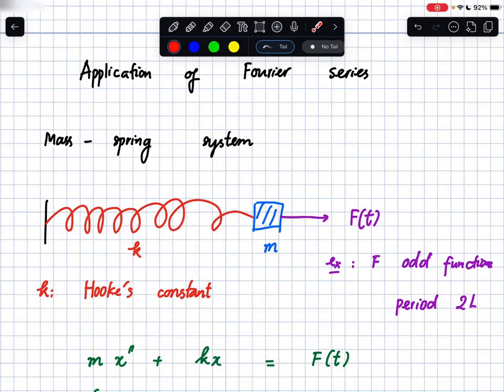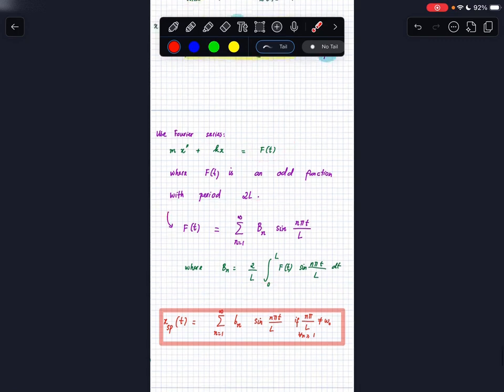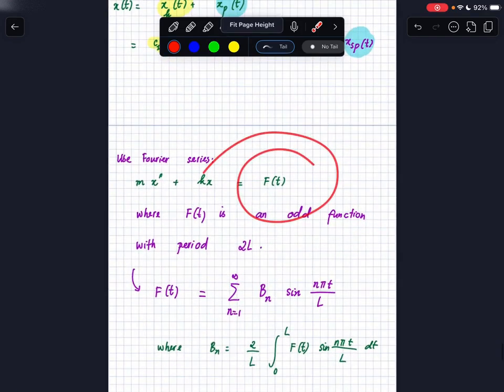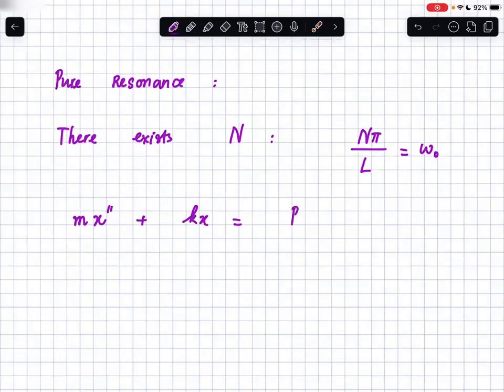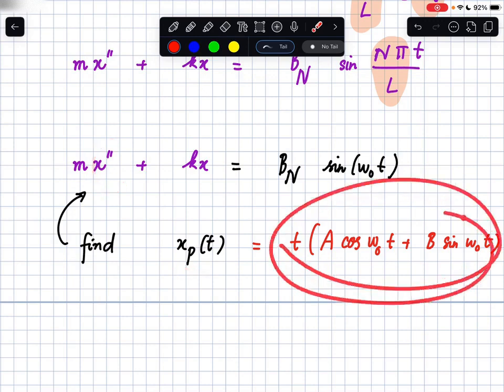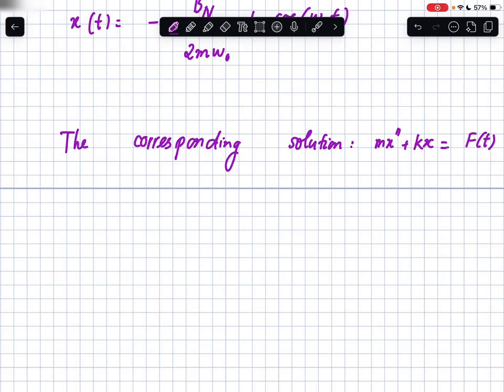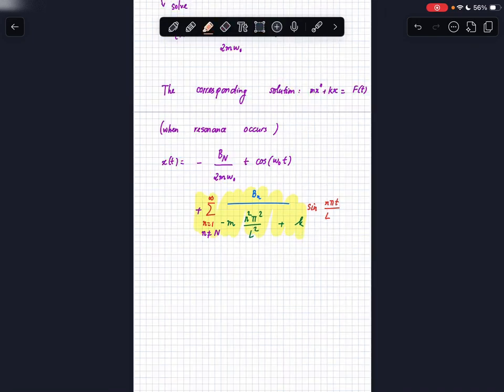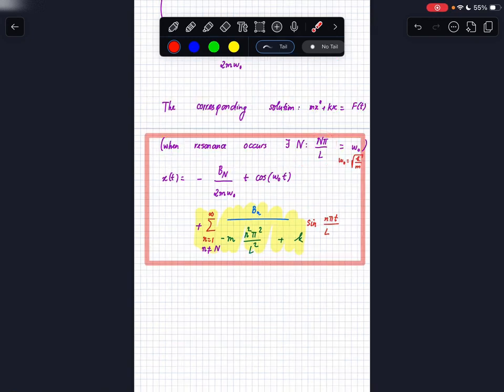(Theory) Fourier series: Pure resonance: mass-and-spring system with external force (formula)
Pure resonance occurs when the Fourier series of F(t) contains a term with a frequency matching the system’s natural frequency

Note: the bridge collapse is a resonance phenomenon, but not “pure resonance” in the strict physics/math definition